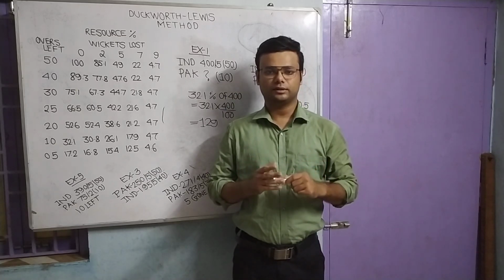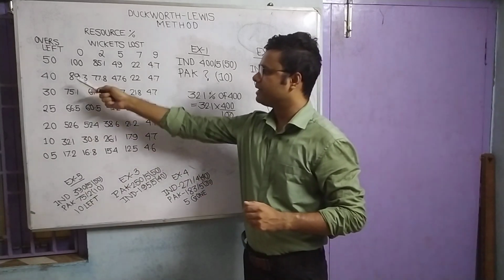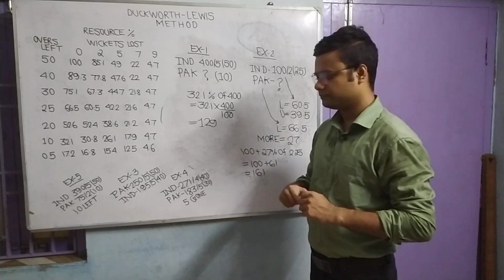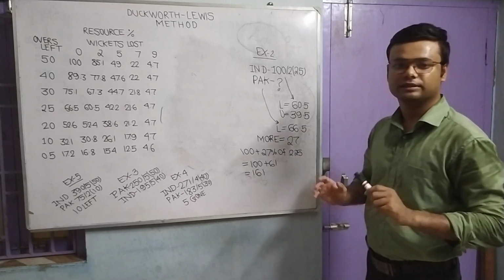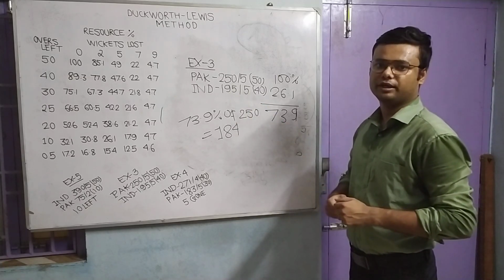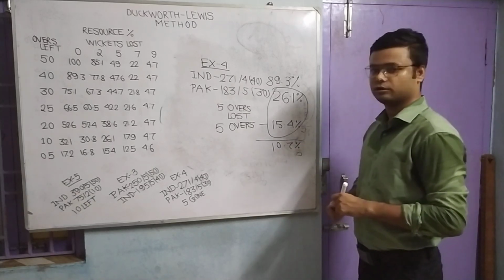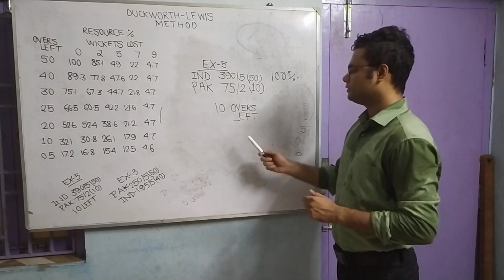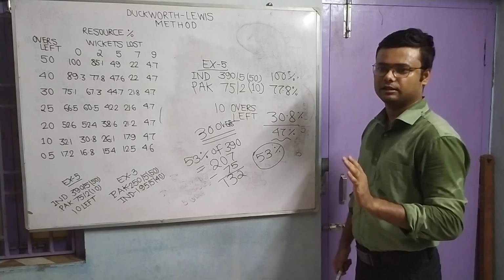DUCKWORTH-LEWIS METHOD IN CRICKET EXPLAINED IN THE SIMPLEST WAY. 🎧 RECOMMENDED. duckworthlewis.